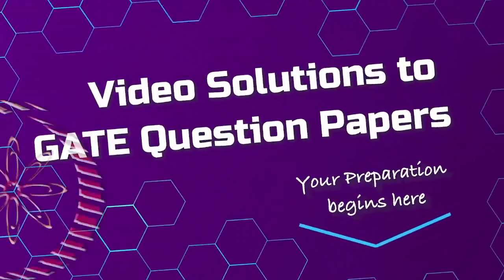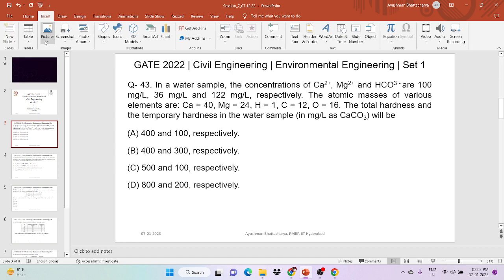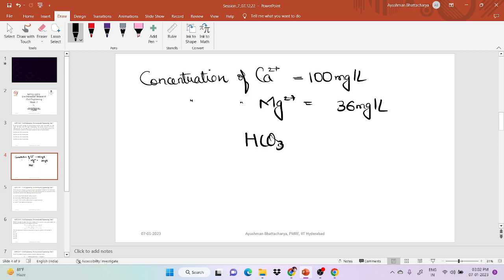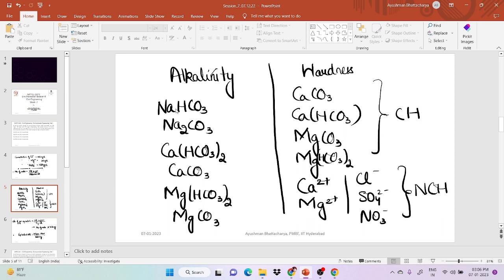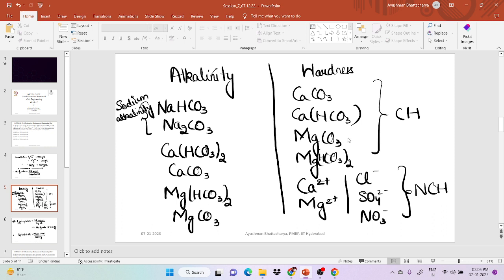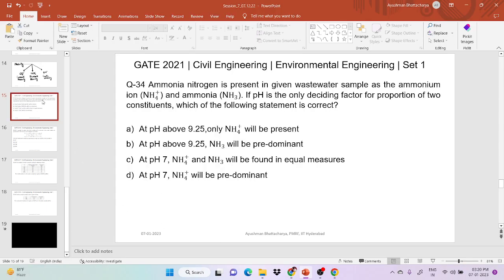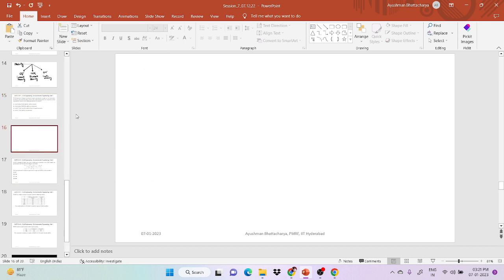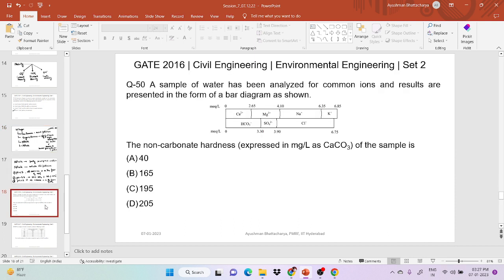GATE Preparation CE307 | Total Hardness and Alkalinity | Civil Engineering